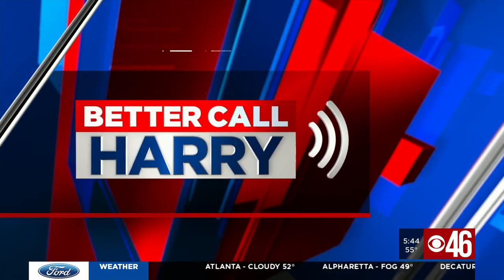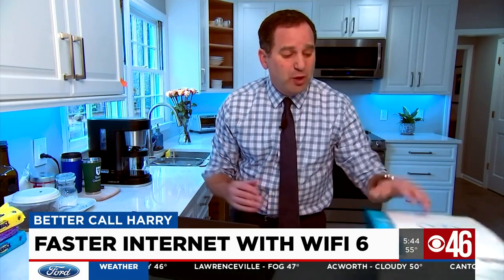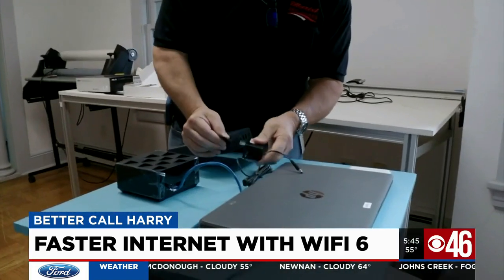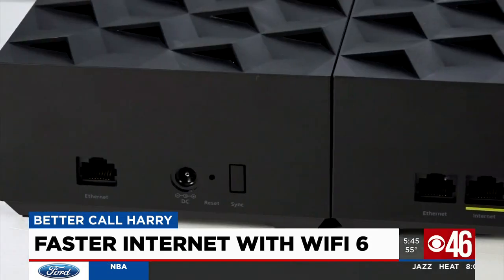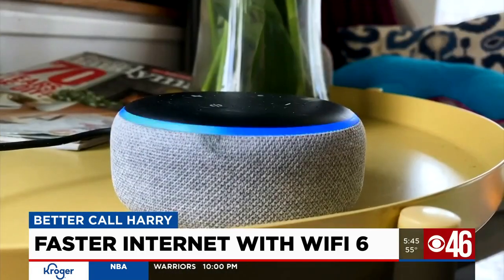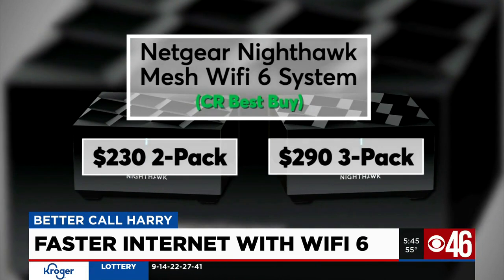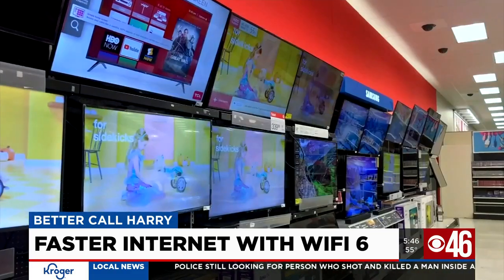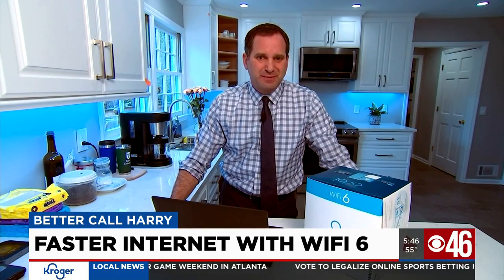Consumer Reports: Speeding up your entrance to the information superhighway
Consumer Reports looks at ways to speed up your WiFi.